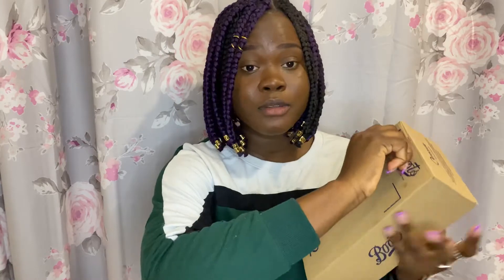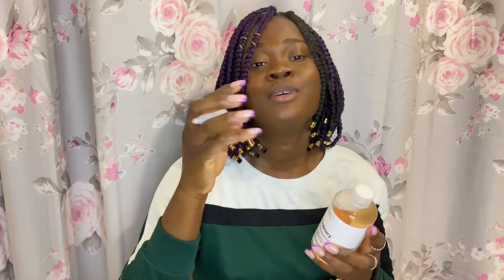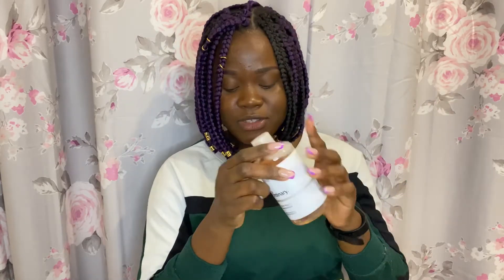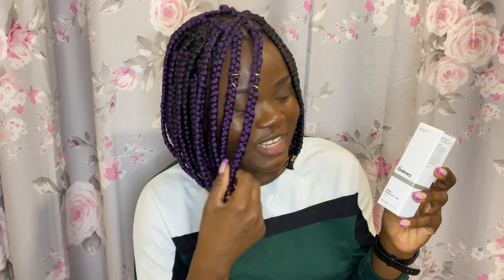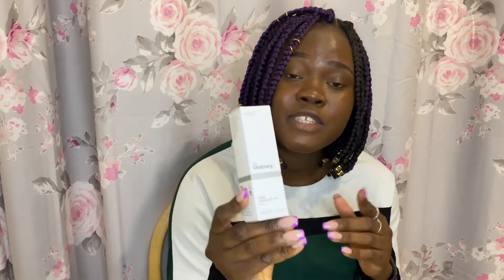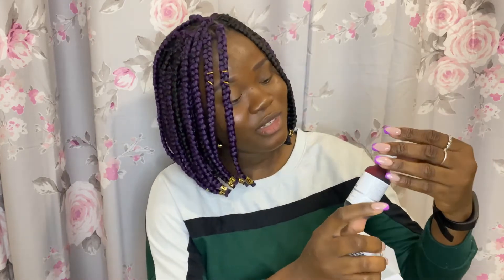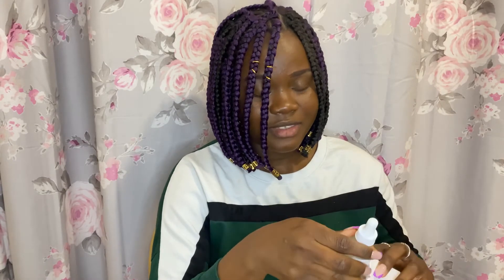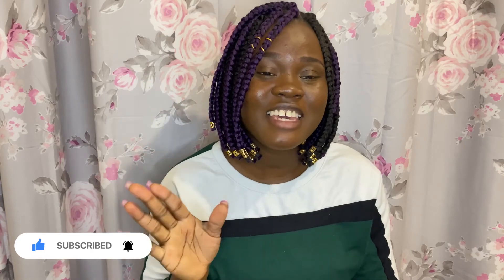UNBOXING THE ORDINARY PRODUCTS | SKINCARE HAUL AND FIRST IMPRESSIONS